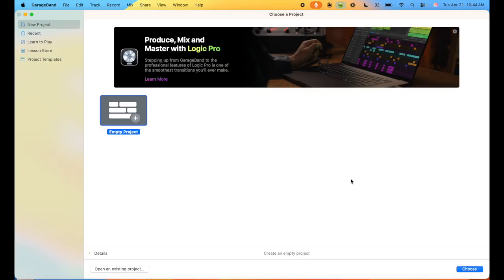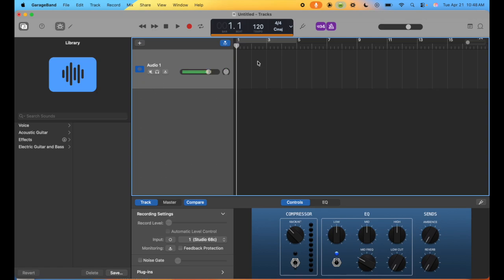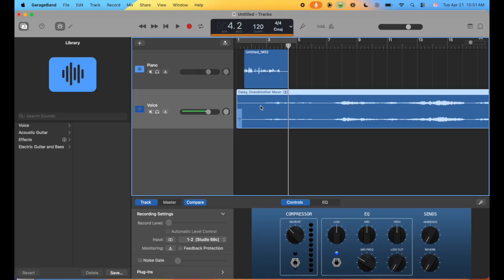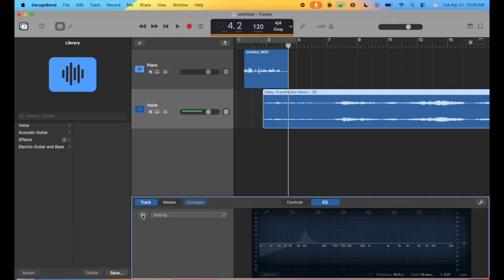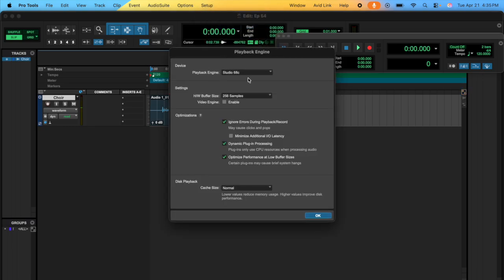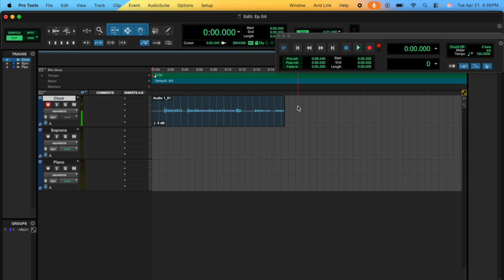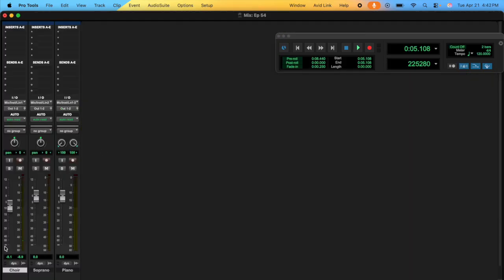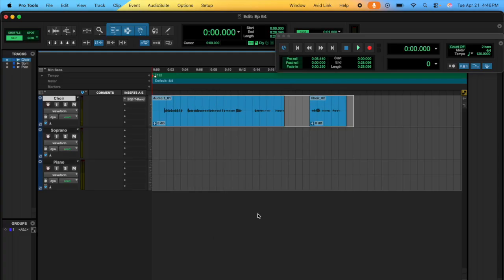ChoralEd, Episode 54: Basic Audio Recording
In this episode, ChoralEd host Micah Bland discusses audio recording with a special emphasis on set-up and a demonstration of two DAWs (GarageBand and Pro Tools).

Recording Equipment Set-up 0:00
GarageBand 5:18
Pro Tools 17:18